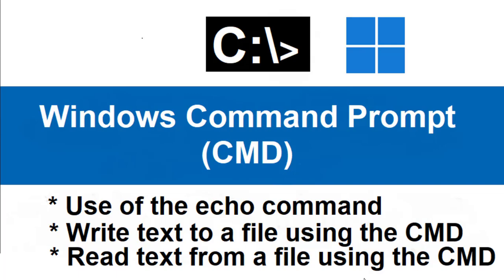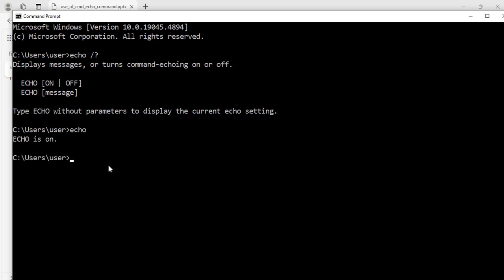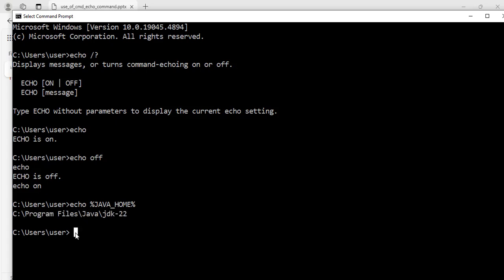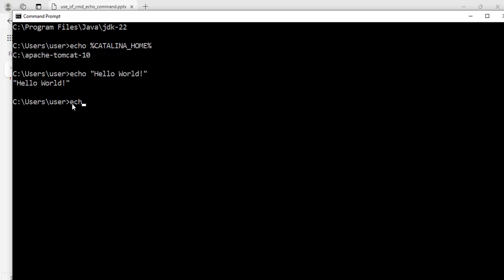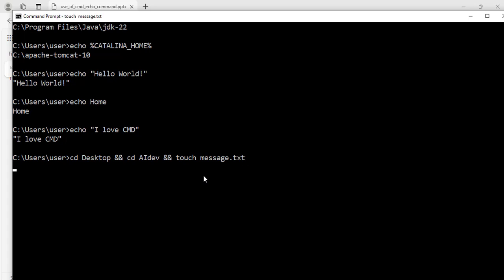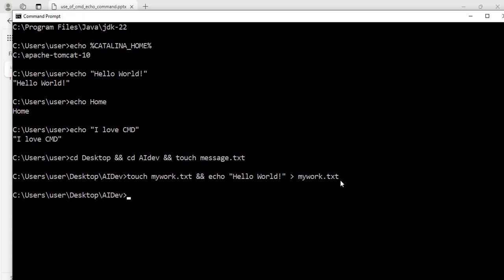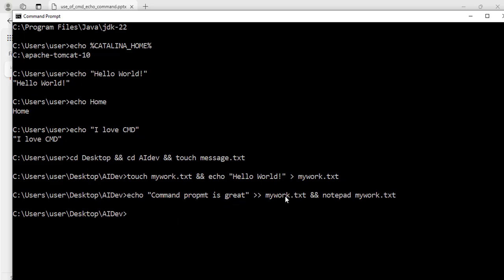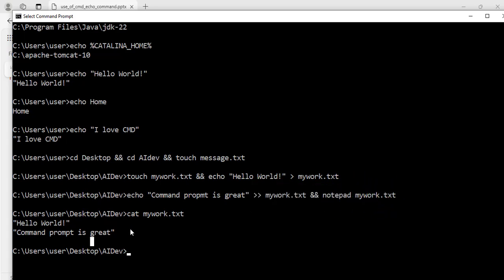Using CMD echo command | How to write to and read from a file with CMD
This video will teach you how to use the CMD echo command. It will also teach you how to use the Command Prompt to write to a file and read from a file.